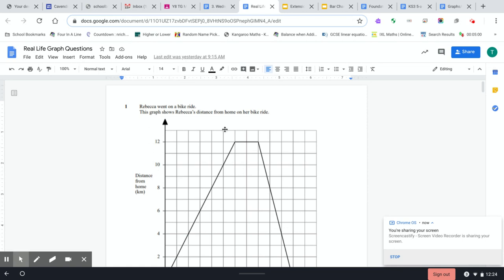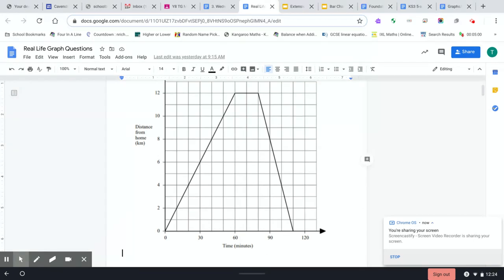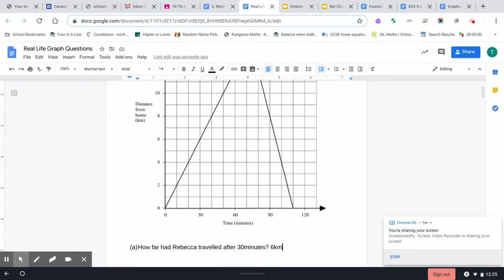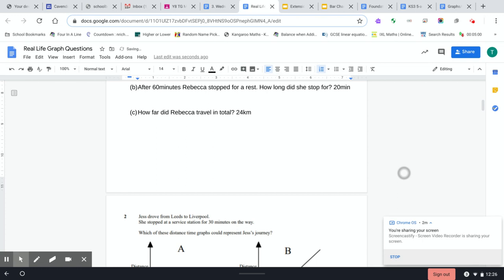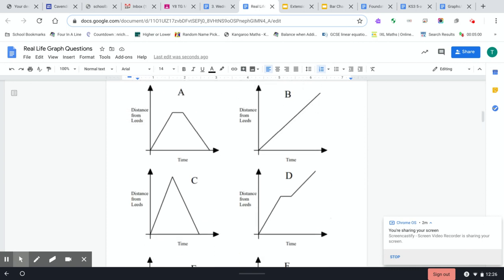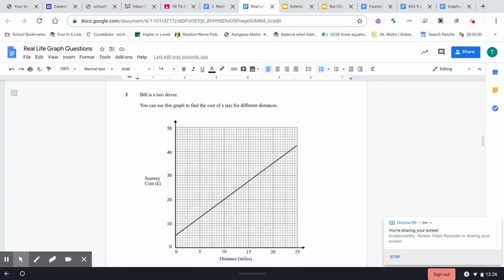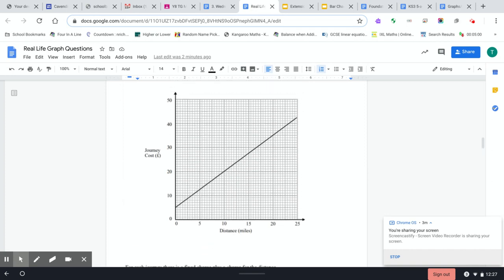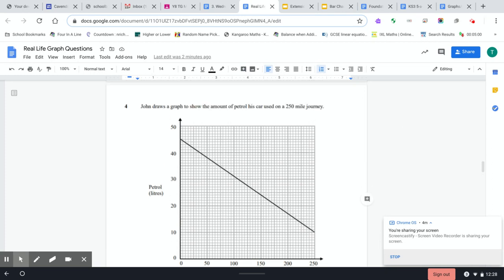Real life graph questions Explained